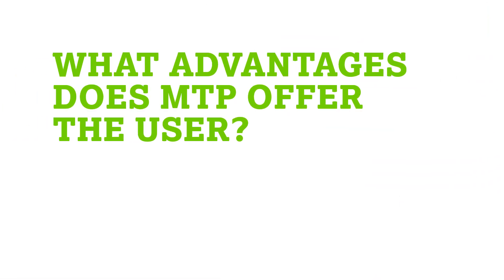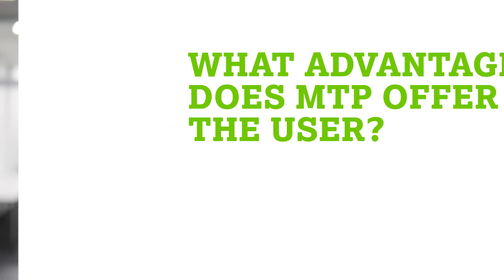Interview: “Module Type Package” (MTP)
Modular system designs are in demand as never before. With its “Module Type Package” (MTP), WAGO is now opening the way for openandeasy. At the SPS/IPC/DRIVES, we will show you exactly what's behind MTP and how to use it.